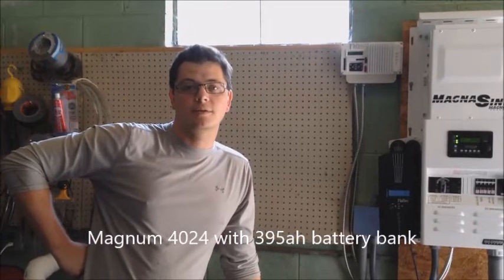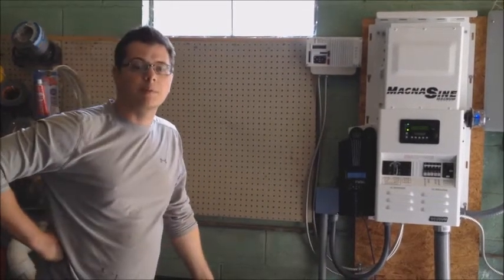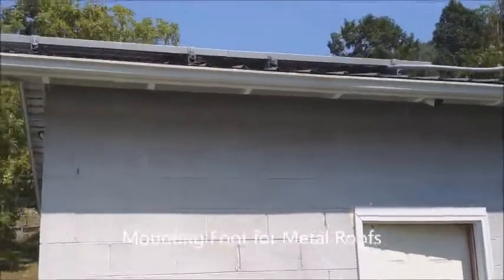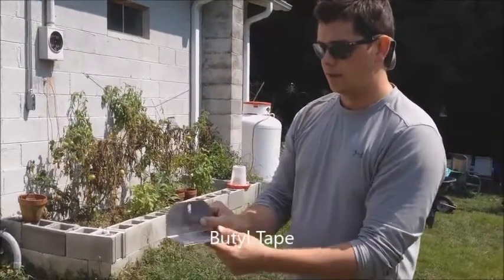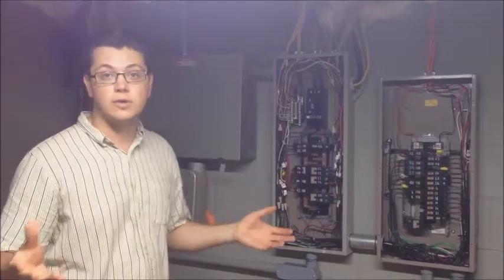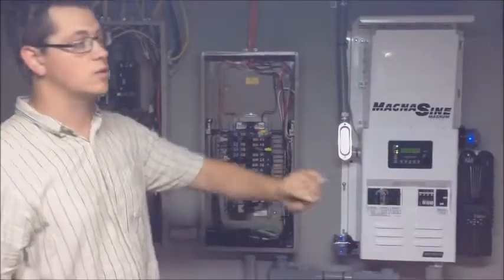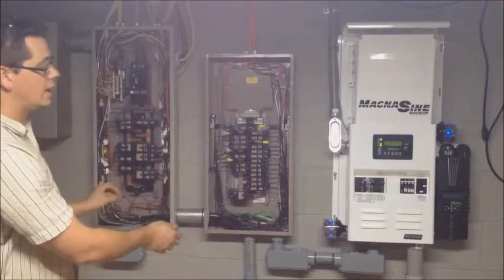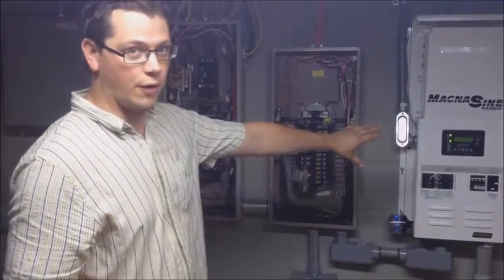Planning for battery backup offgrid solar (critical loads subpanel)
Installed by Gain Solar Services.  Johnny Valentine discusses how a Magnum Inverter interacts with a house electrical system in a battery backup wiring configuration.  The AC electrical work behind a battery backup solar installation.